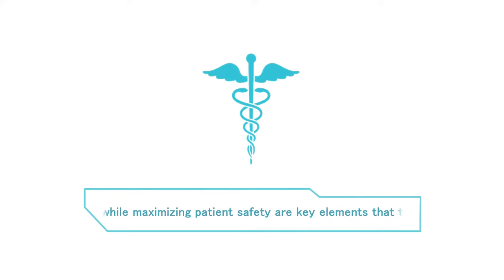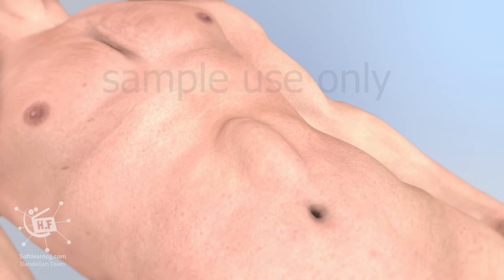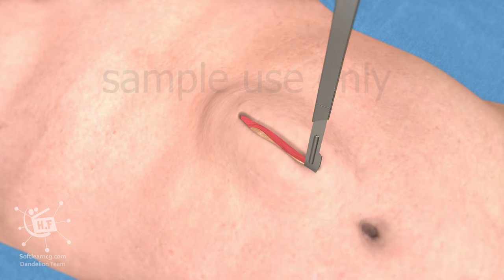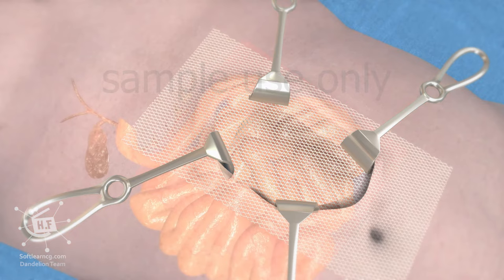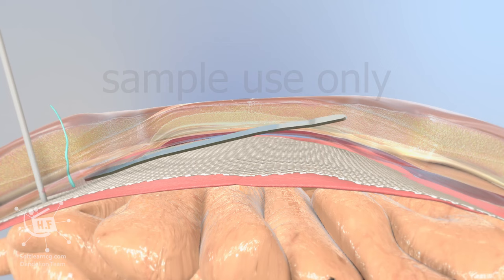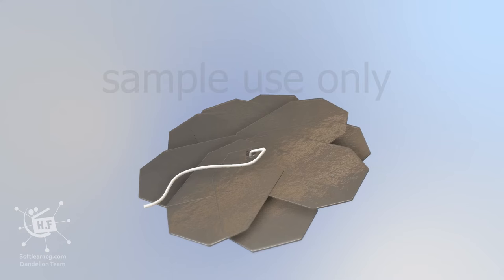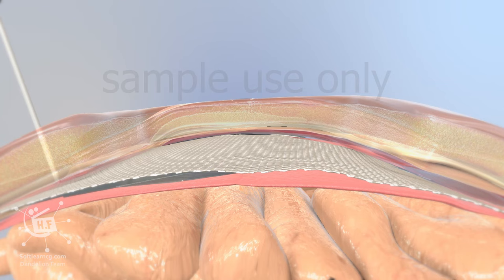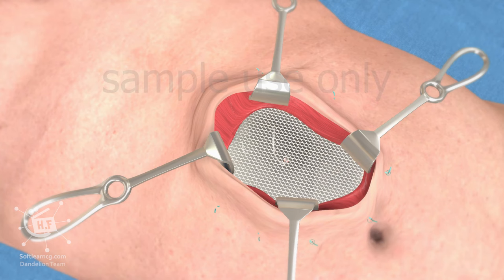Abdominal hernia surgery | ventral hernia 3d medical animation | sample use only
ventral hernia 3d medical animation|sample use only, A ventral hernia is a bulge through an opening in the muscles on the abdomen. The hernia can occur at a past incision site (incisional), above the navel (epigastric), or other weak muscle sites (primary abdominal). Common Symptoms